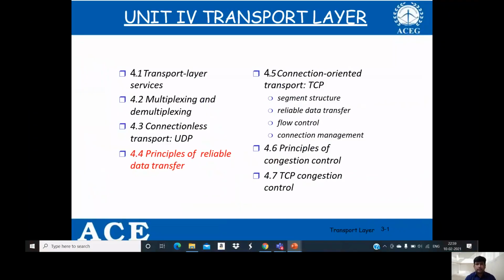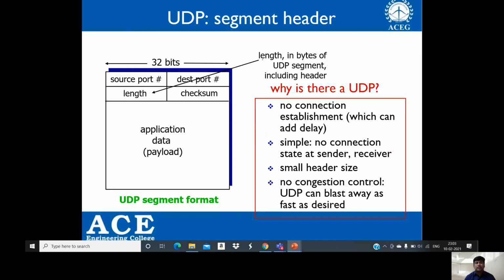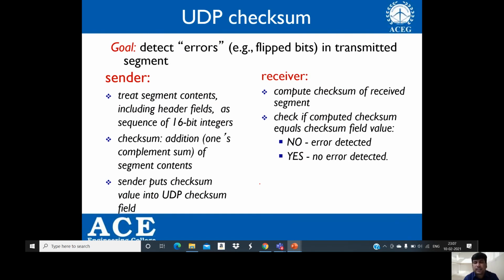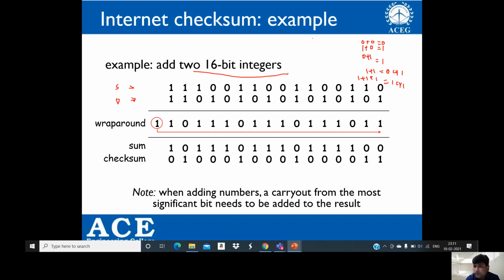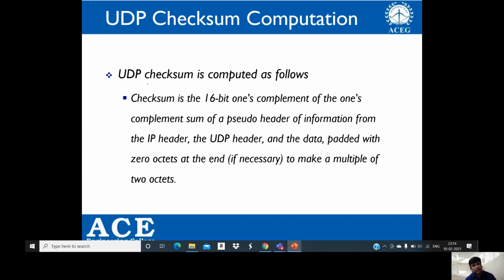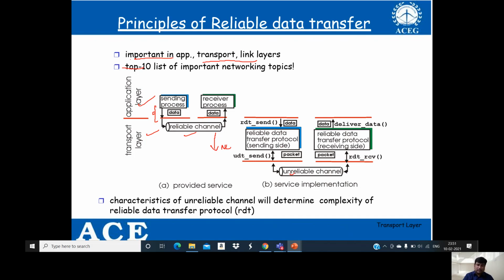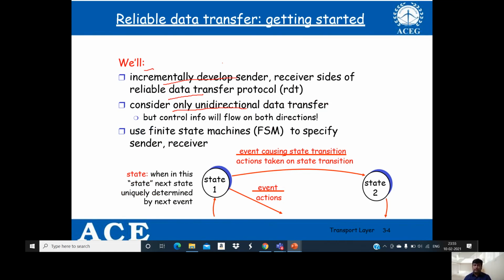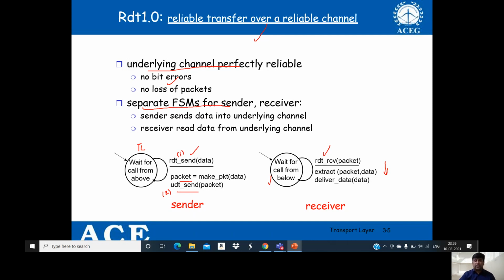UDP AND RDT